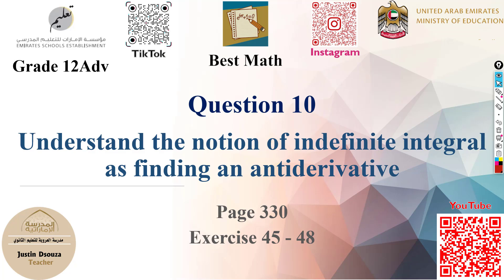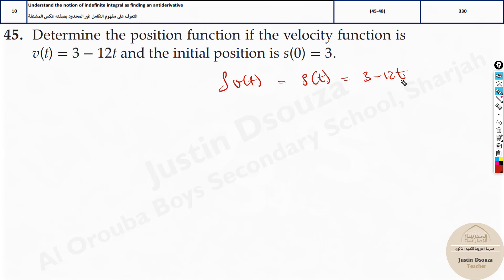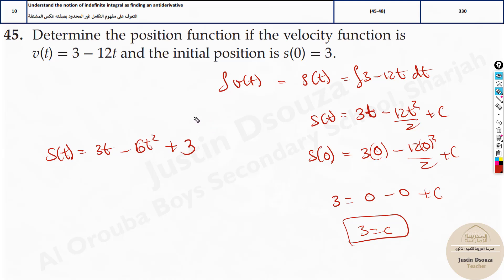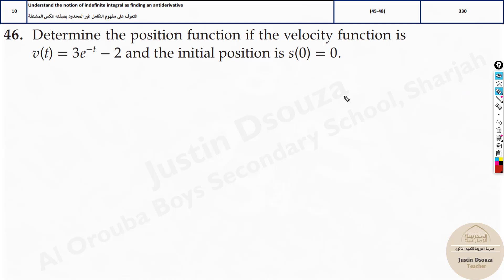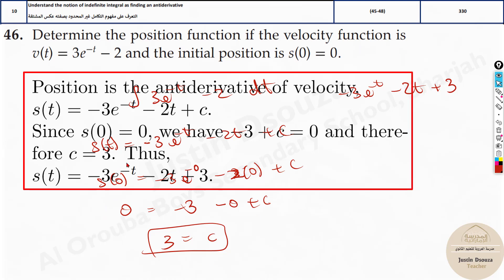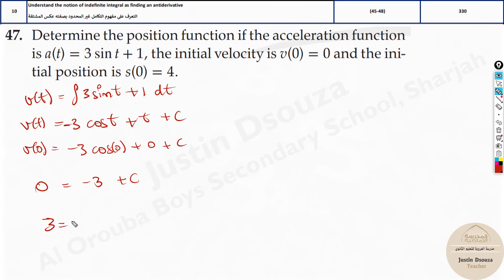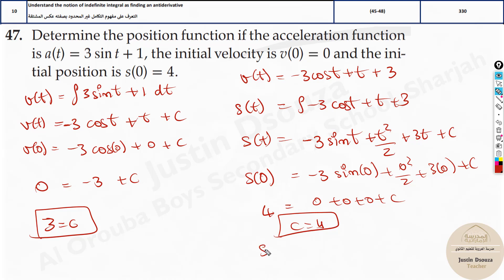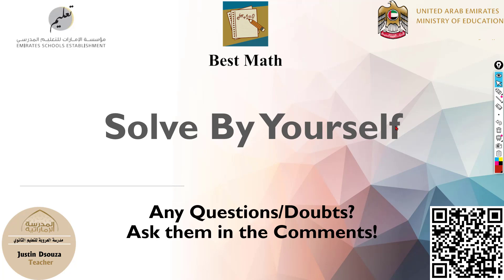Indefinite integrals to solve position function | Q10 P1 | 12A | EoT2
G12A Question 10 Understand the notion of indefinite integral as finding an antiderivative